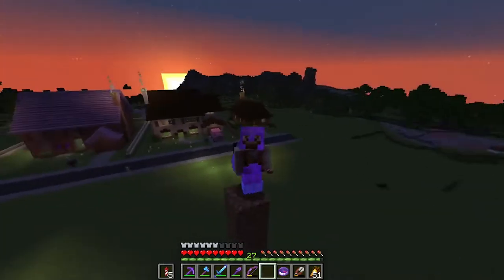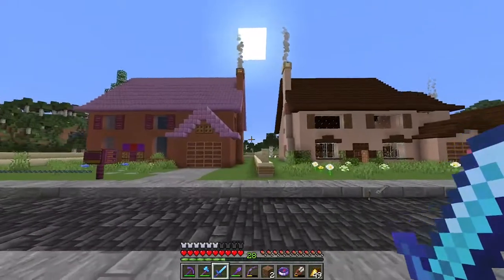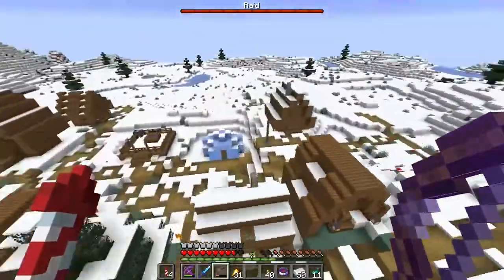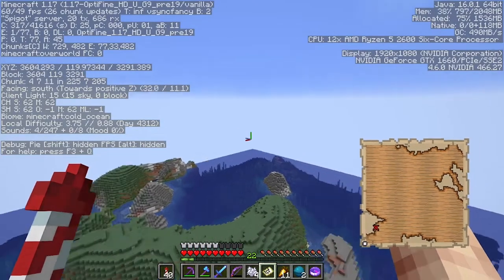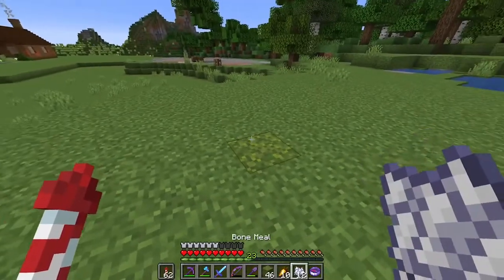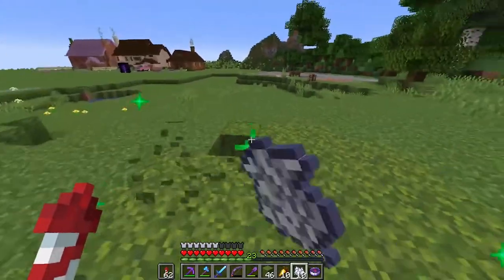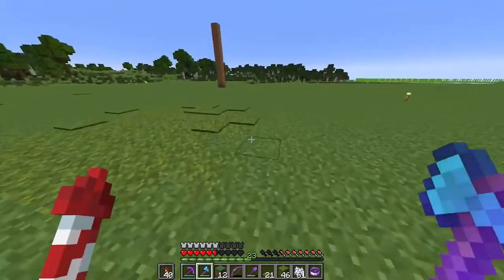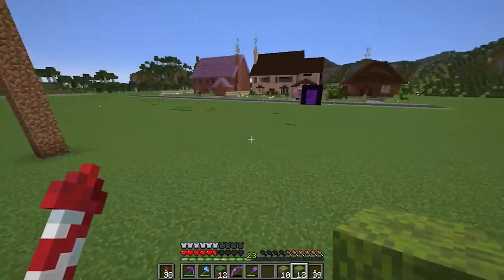Newbiecraft 2 SMP - Episode 6 - searching over 100 shipwrecks